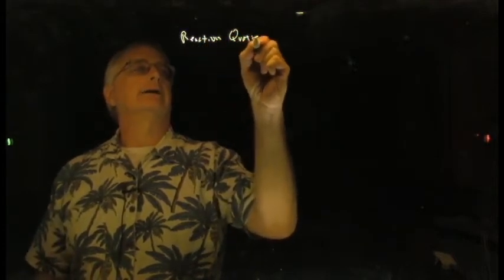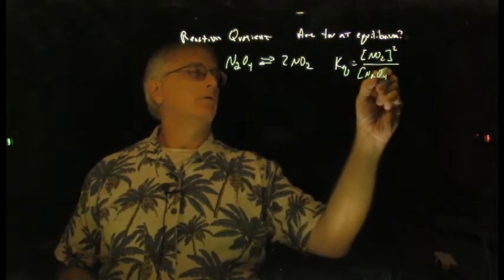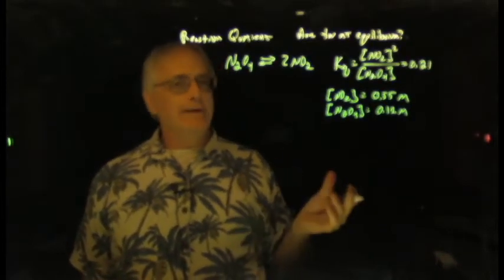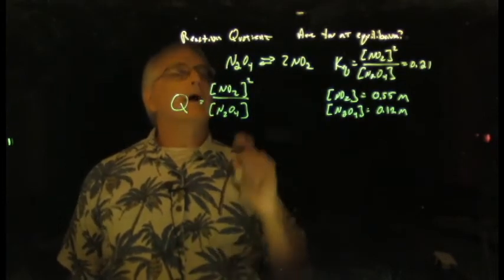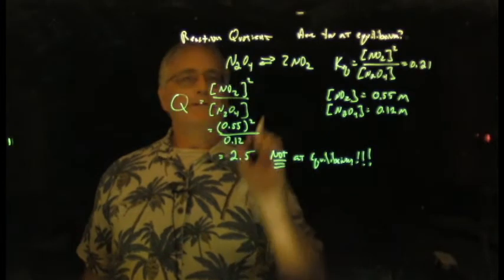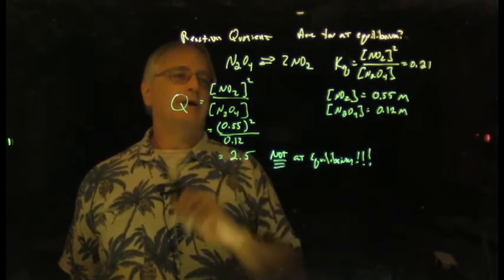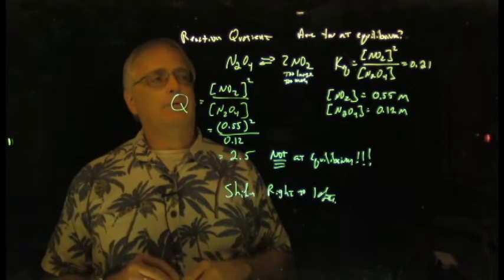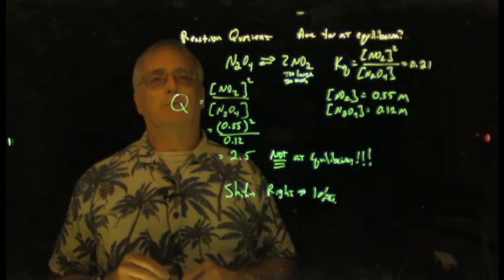A Reaction Quotient Example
There are a lot of calculations in typical general chemistry equilibrium chapters. One type of problem often overlooked is the "are you at equilibrium?" question ... solved by using the reaction quotient. Here's an example.